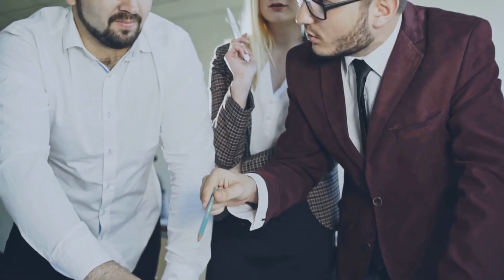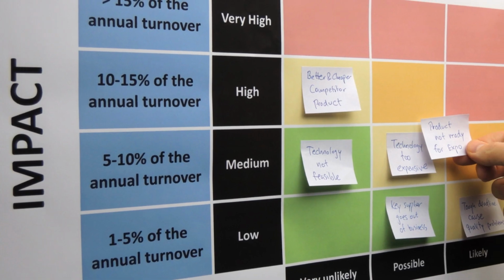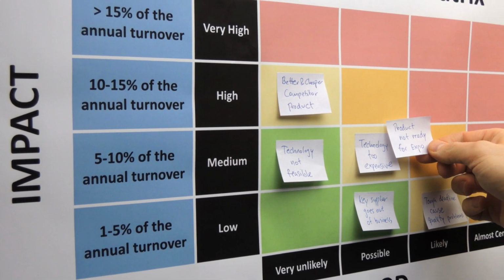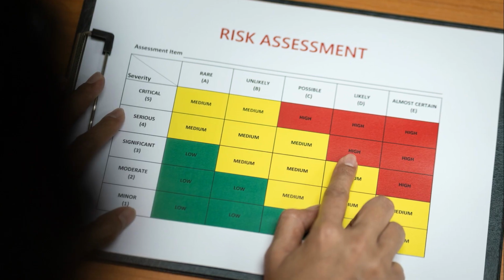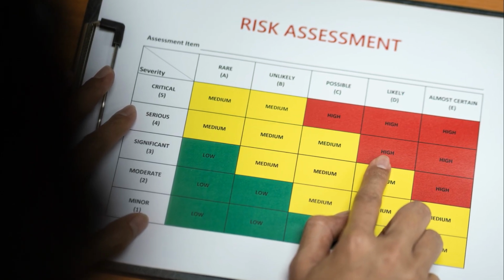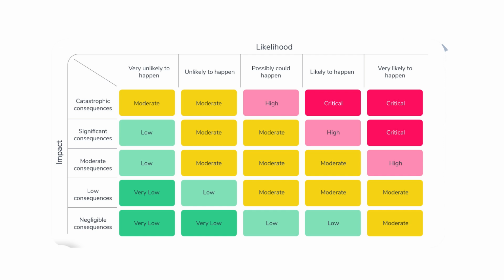Secrets to Mastering Risk Management in Projects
Mastering Risk Management in Complex Projects

This video will take a look into advanced risk management techniques that can empower project professionals to confidently tackle the challenges inherent in complex projects. I will touch on the identifying potential pitfalls to developing robust response strategies and summarize a comprehensive framework for mastering risk management. I will also outline powerful methodologies such as Swot analysis. The Delphi technique, Monte Carlo simulation, and risk matrices illustrating their practical application through simple real world examples and case studies.

Lesley's Online Coaching and Mentoring is on the GK Project Management

ONLINE RESOURCE LINKS WHICH WILL HELP IN YOUR STUDY FOR THE PMP EXAM

A Guide to the Project Management Body of Knowledge (PMBOK® Guide)
(Amazon U.S.)
(Amazon Canada)

PMP Exam Prep - Exam Ready. Most Accurate Agile & Predictive Content. (Rita Mulcahy PMP) (Amazon U.S.)
(Amazon Canada)

PMP Exam prep 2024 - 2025 (Daniel Revon)
(Amazon U.S.)
(Amazon Canada)

Camera (Amazon U.S.)
(Amazon Canada)

Elgato Facecam Camera (Amazon U.S.)
Amazon (Canada)

Microphone Shure (Amazon U.S.)
(Amazon Canada)

Microphone Rode (Amazon U.S.)
(Amazon Canada)

Microphone Desk Stand (Amazon U.S.)
Amazon (Canada)

Microphone Floor Stand With Boom (Amazon U.S.)
(Amazon Canada)

ZOOM 6 Track Portable Sound Recorder (Amazon U.S.)
(Amazon Canada)